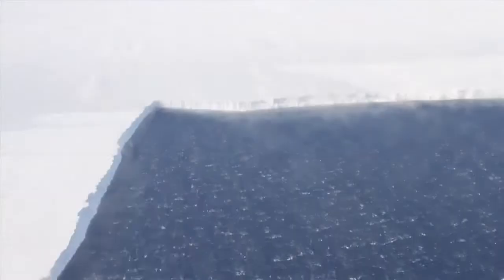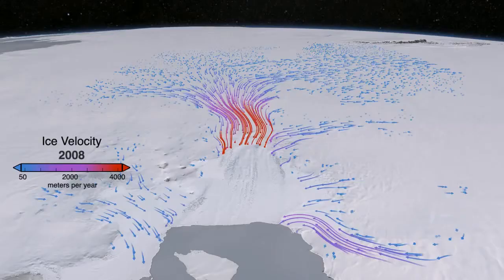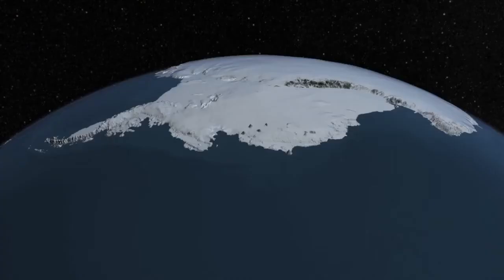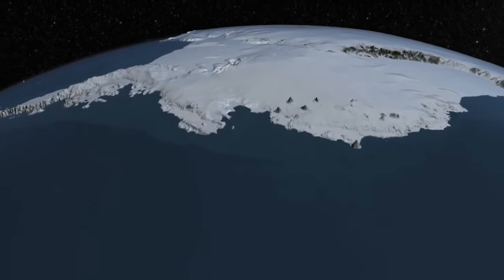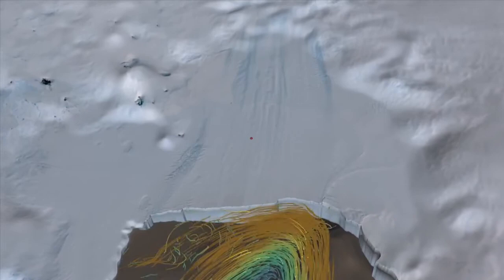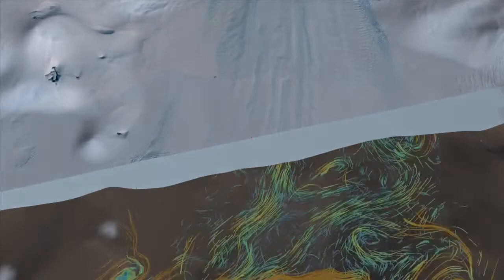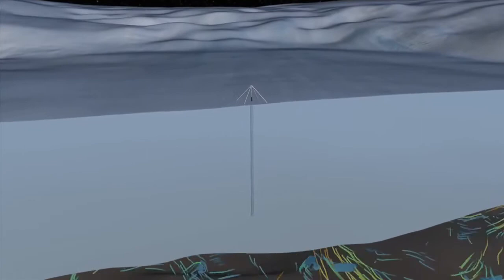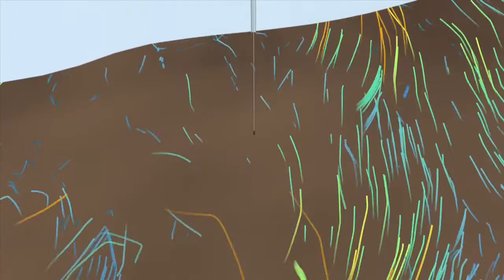Warm Ocean Melting Pine Island Glacier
For five years an international team of experts, led by NASA emeritus glaciologist Robert Bindschadler and funded by the National Science Foundation and NASA, planned and orchestrated a mission to drill through the floating ice shelf of the Pine Island Glacier. Finally they persevered over harsh weather conditions, a short Antarctic field season, and the remote location of the glacier, and installed a variety of instruments to measure the properties of the ocean water below the ice shelf.